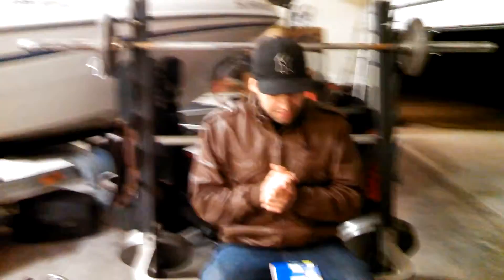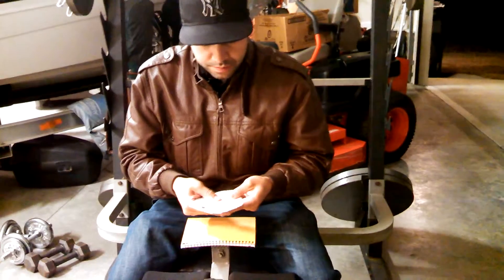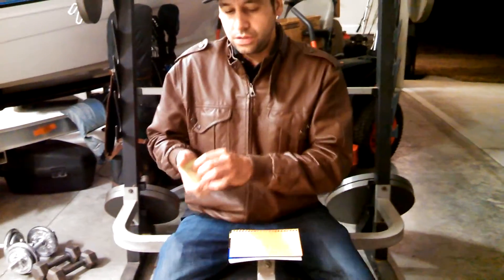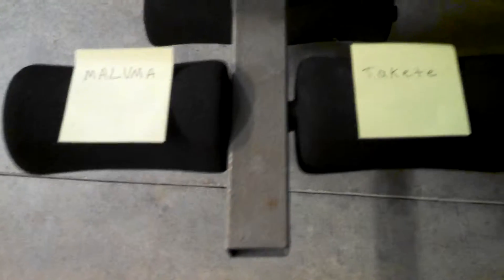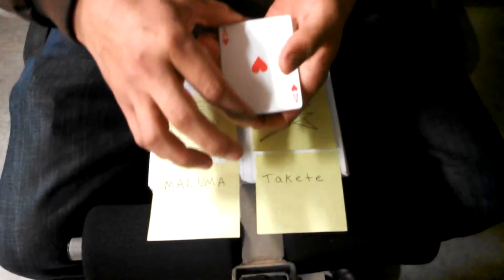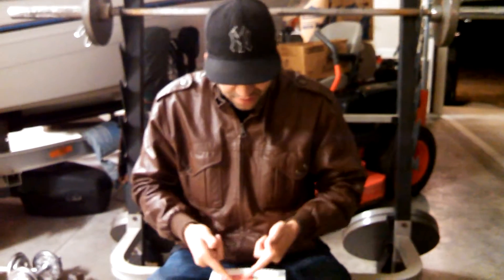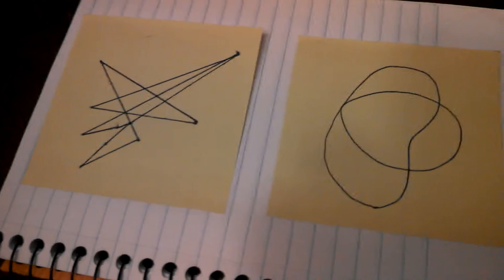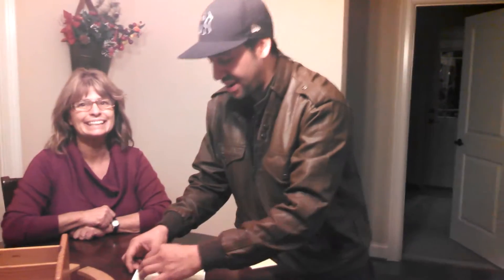Shape Shifter-Day 335 of 365 days of Magic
Join us in an experiment of the mind,and let us see if if it works for you as well.Enjoy!!